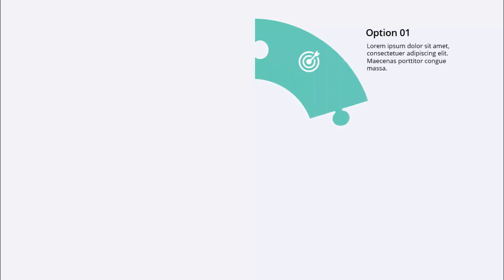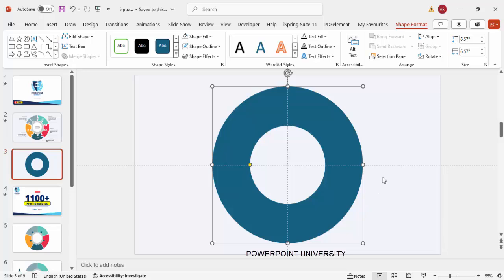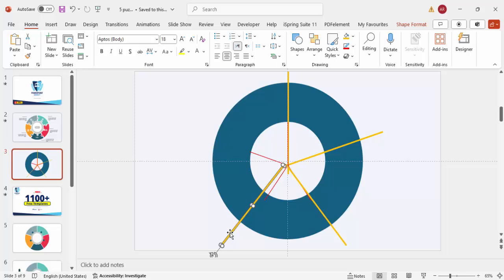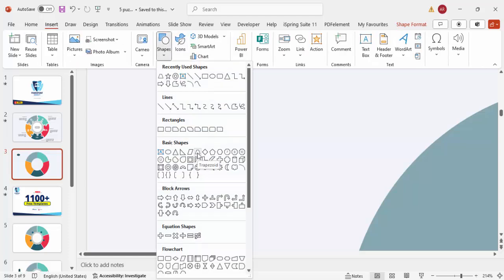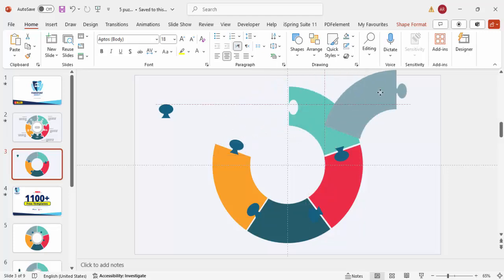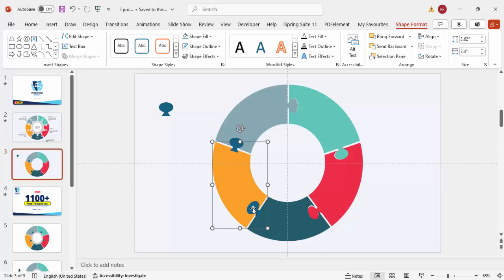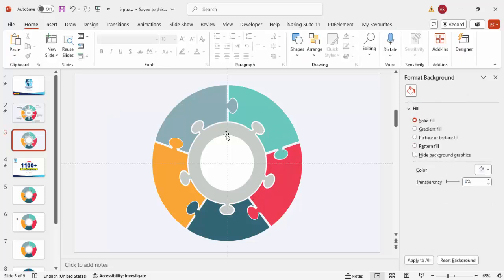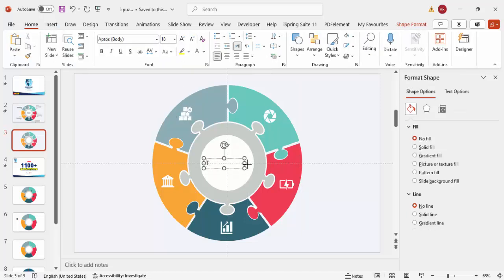Create a 5-option Option Infographic Slide in PowerPoint